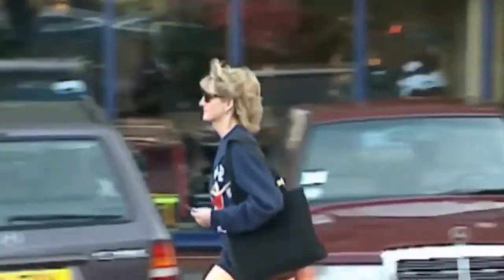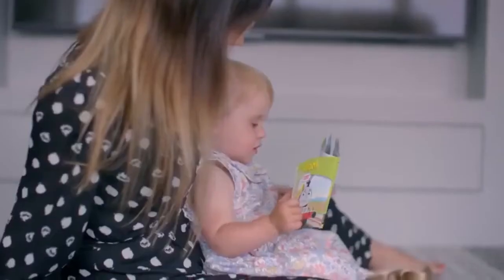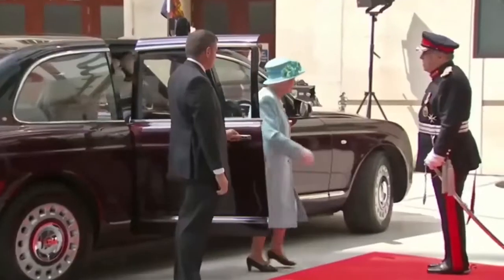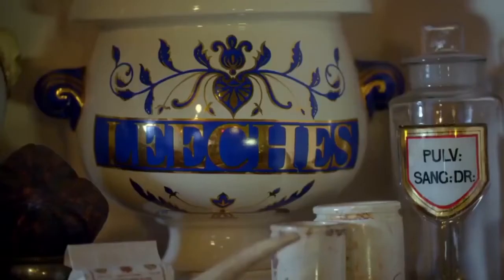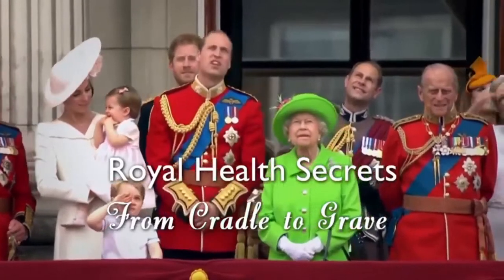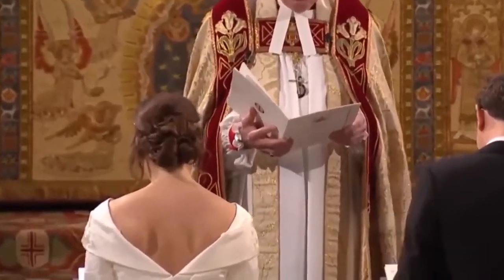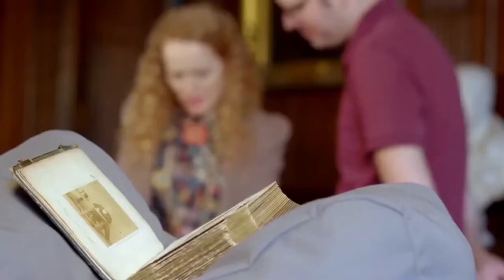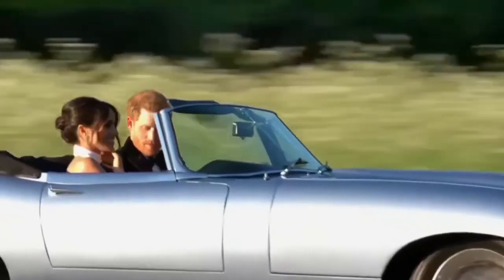British Royal Secrets - Royal Healthcare System | British Royal Documentary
Elizabeth is the longest-lived and longest-reigning British monarch, the longest-serving female head of state in history, the oldest living and longest-reigning current monarch, and the oldest and longest-serving incumbent head of state.